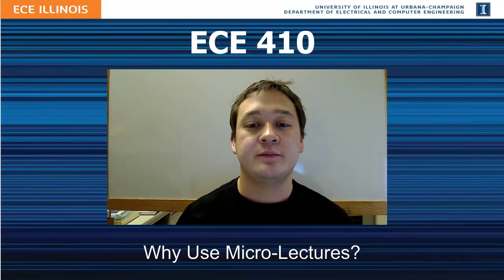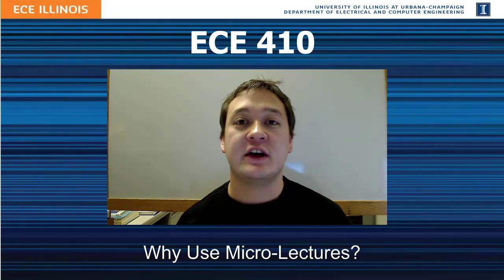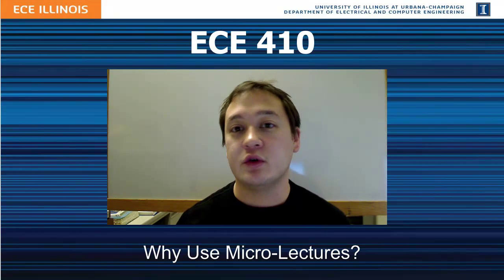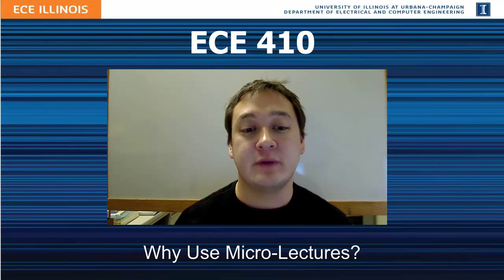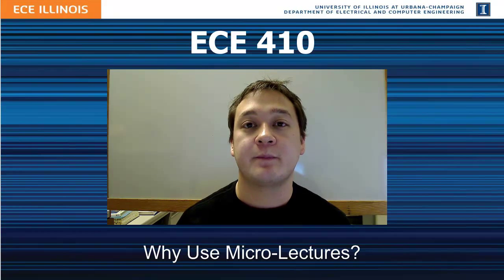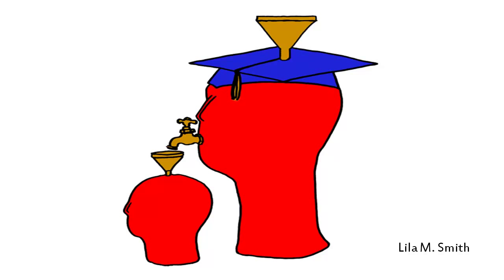0 - Why Use Microlectures?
I this lecture, I discuss why I use micro-lectures and how they should be used in the classroom